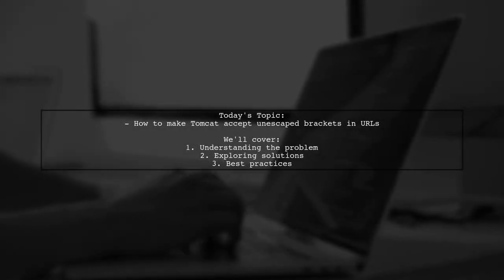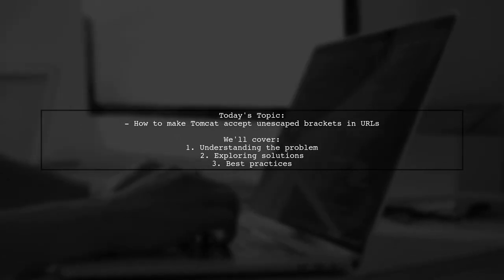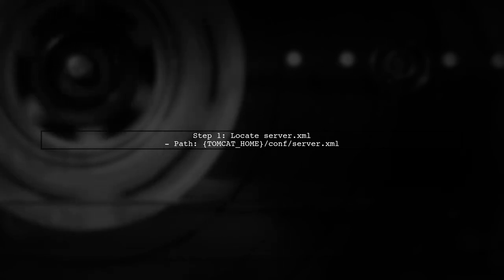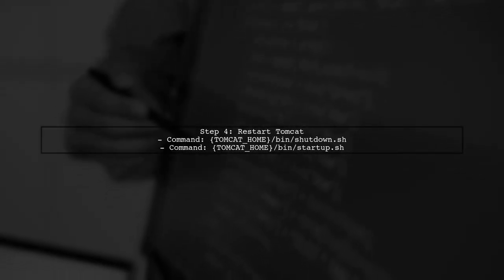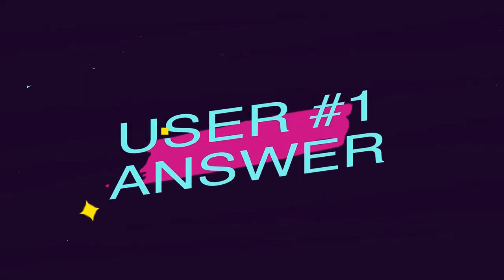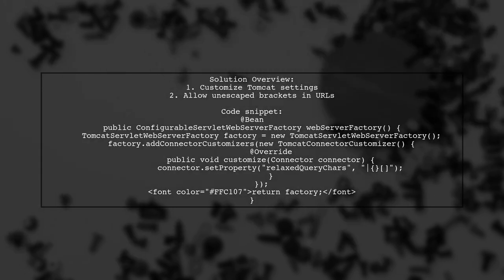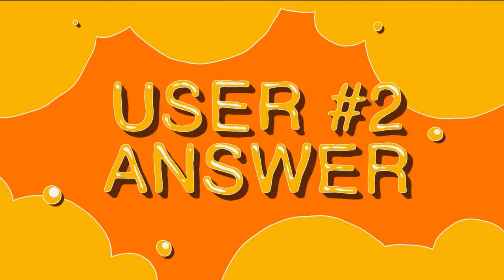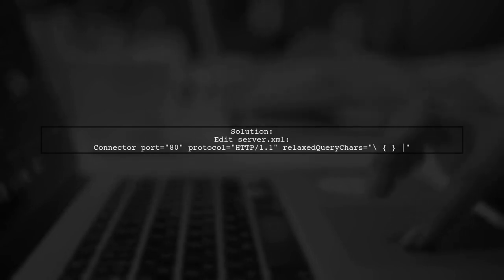How to Configure Tomcat to Accept Unescaped Brackets in URLs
In this video, we delve into the intricacies of configuring Apache Tomcat to handle unescaped brackets in URLs. As web applications become more complex, understanding how to manage special characters in URLs is crucial for ensuring seamless functionality and user experience. Join us as we guide you through the necessary steps and best practices to modify your Tomcat settings, enabling your applications to process these characters without issues.

Today's Topic: How to Configure Tomcat to Accept Unescaped Brackets in URLs

Related to